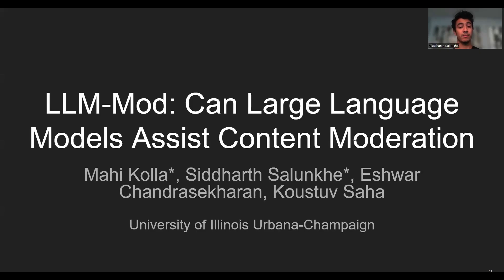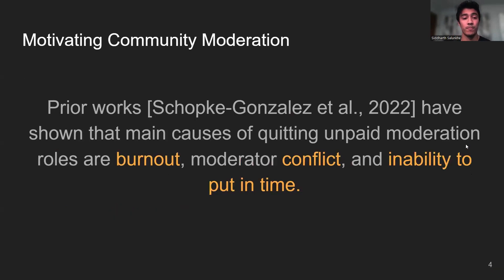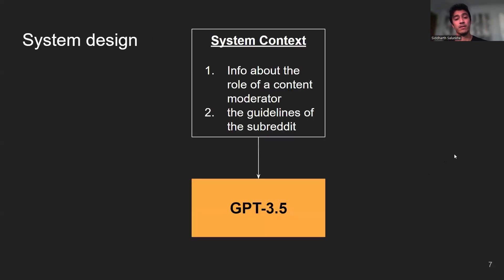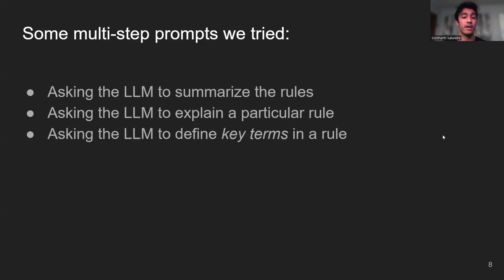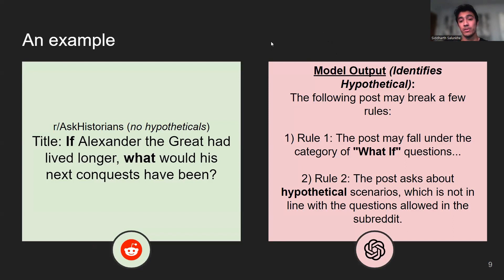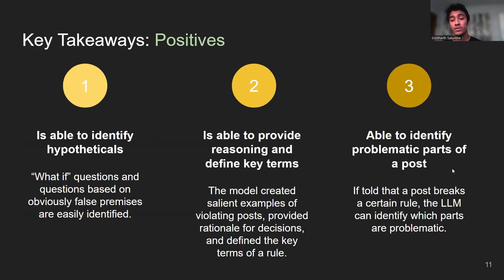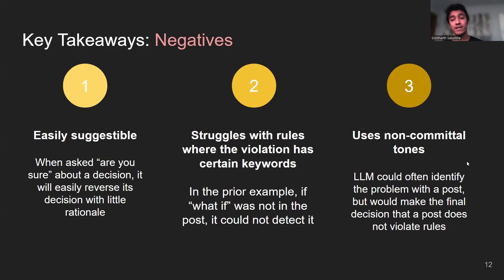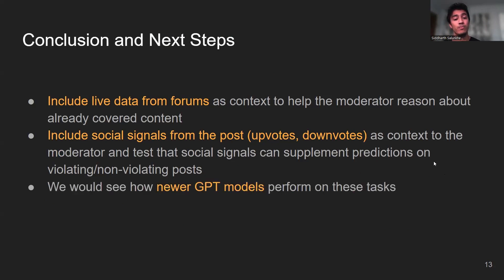LLM-Mod: Can Large Language Models Assist Content Moderation?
Mahi Kolla, Siddharth Salunkhe, Eshwar Chandrasekharan, Koustuv Saha

Session: Late-Breaking Work: Large Language Models

Content moderation is critical for maintaining healthy online spaces. However, it remains a predominantly manual task. Moderators are often exhausted by low moderator-to-posts ratio. Researchers have been exploring computational tools to assist human moderators. The natural language understanding capabilities of large language models (LLMs) open up possibilities to use LLMs for online moderation. This work explores the feasibility of using LLMs to identify rule violations on Reddit. We examine how an LLM-based moderator (LLM-Mod) reasons about 744 posts across 9 subreddits that violate different types of rules. We find that while LLM-Mod has a good true-negative rate (92.3%), it has a bad true-positive rate (43.1%), performing poorly when flagging rule-violating posts. LLM-Mod is likely to flag keyword-matching-based rule violations, but cannot reason about posts with higher complexity. We discuss the considerations for integrating LLMs into content moderation workflows and designing platforms that support both AI-driven and human-in-the-loop moderation.